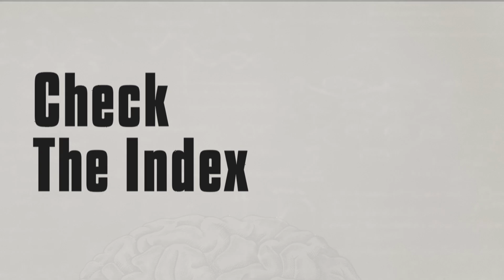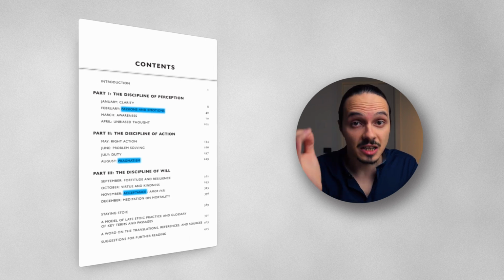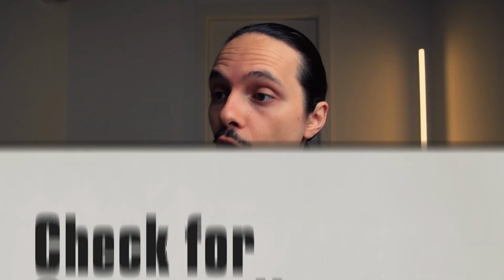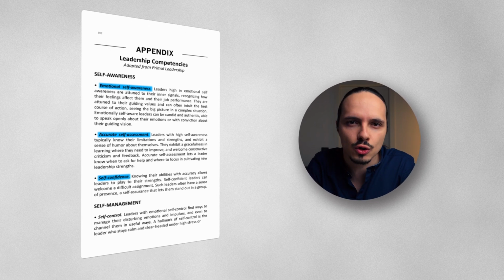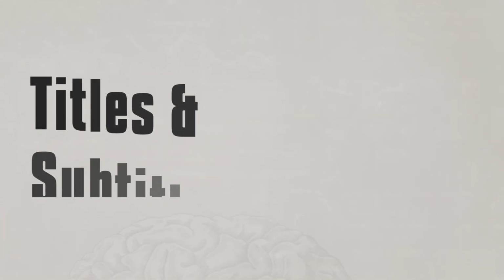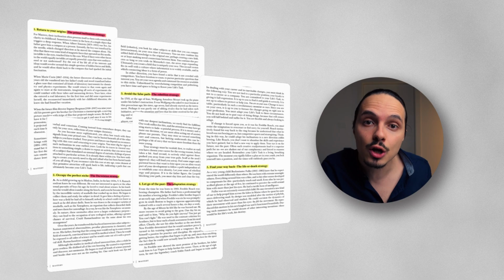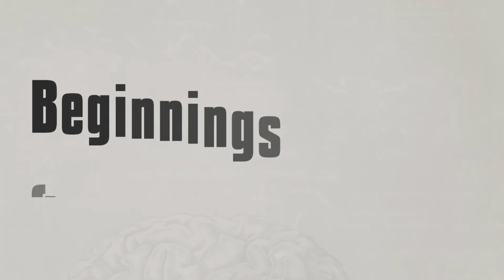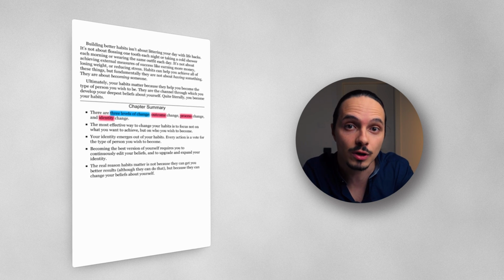Keyword Reading Strategies | How to Find Keywords in a Text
Here are my favorite strategies for finding keywords when studying, to increase reading comprehension, and maximize learning.

TIMESTAMPS:
00:00 - 00:34 Keyword reading strategy 1
00:35 - 00:55 Keyword reading strategy 2
00:56 - 01:26 Keyword reading strategy 3
01:27 - 02:11 Keyword reading strategy 4
02:12 -  02:58 Keyword reading strategy 5
02:59 - 04:19 Keyword reading strategy 6 (bonus)